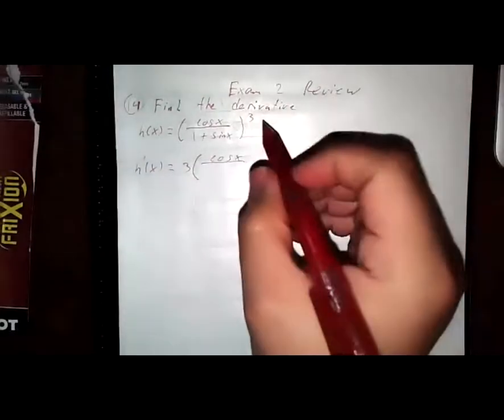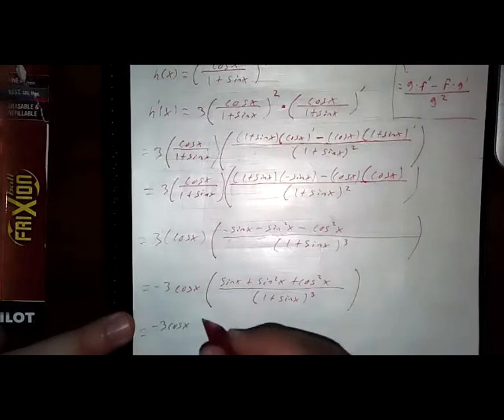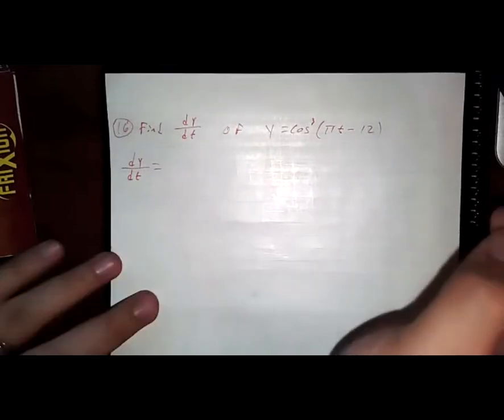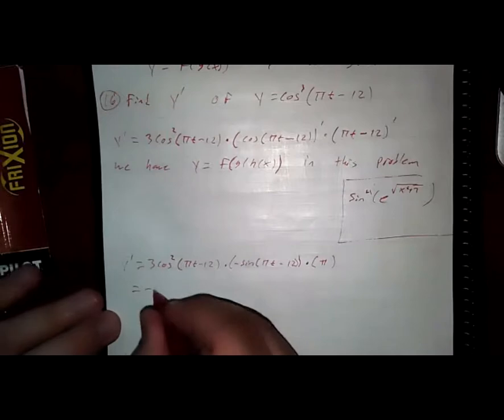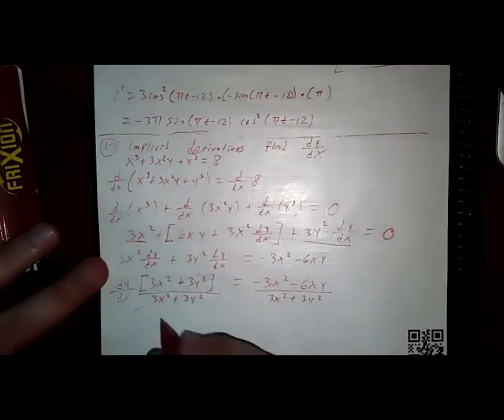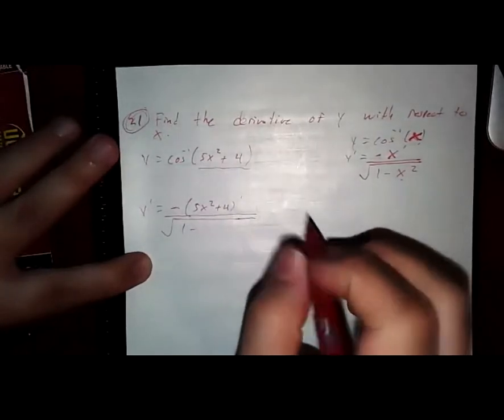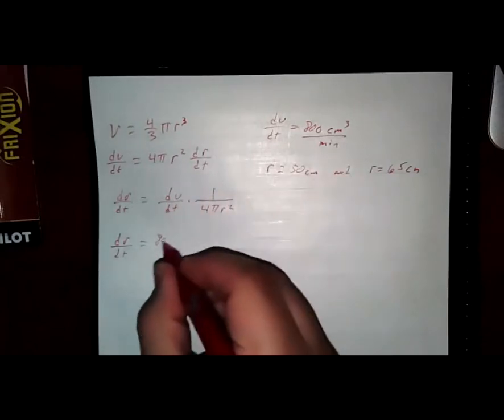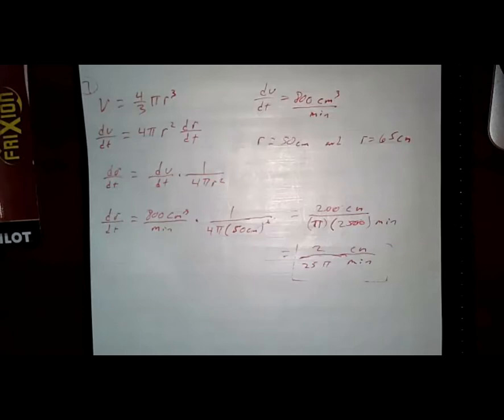Calculus 1 Exam 2 review pt2